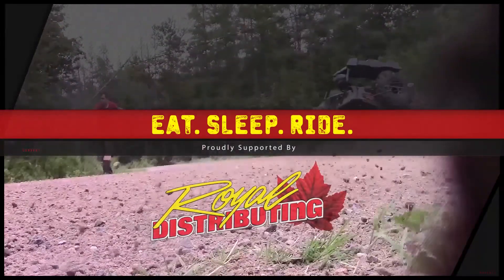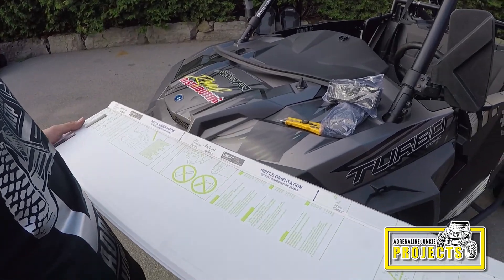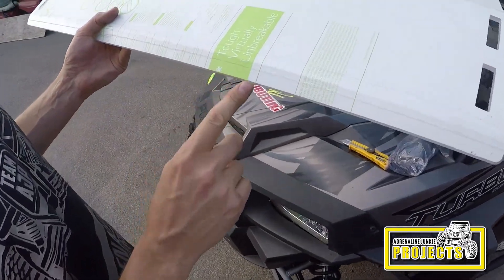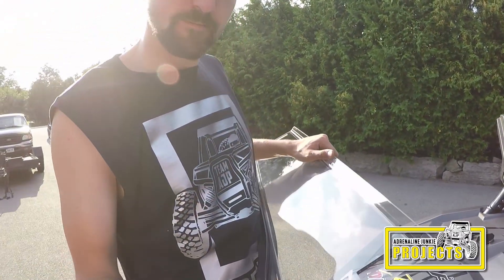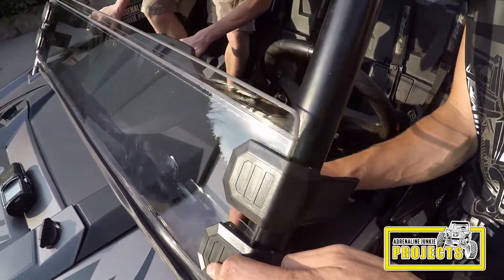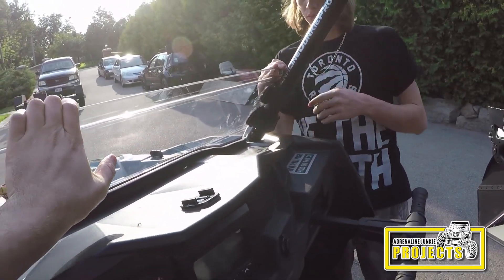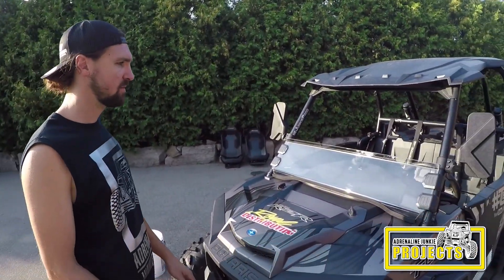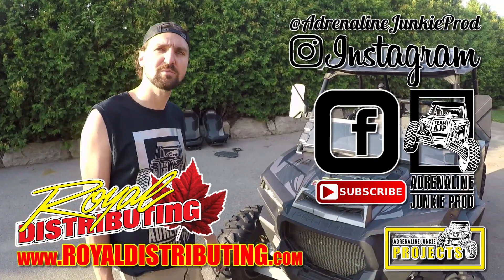How to: Half 1/2 Windshield Installation - Polaris RZR XP Turbo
Join TeamAJP as they install a Lexan Hard Coated Poly-Carbonate 1/2 windshield on a 2017 Polaris RZR XP Turbo.

As always, thanks for all the support and we hope you enjoy watching the videos as much as we do making them.

- TeamAJP

Edited using Adobe Premiere Pro CC and Adobe After Effects CC software. All content shot using a Canon Vixia HFR50 with Rode Video Mic and a GoPro Hero 5 Black in a Feiyutech G5 Gimbal. All footage shot and edited by AdrenalineJunkieProd. All footage owned by Adrenaline Junkie Production.